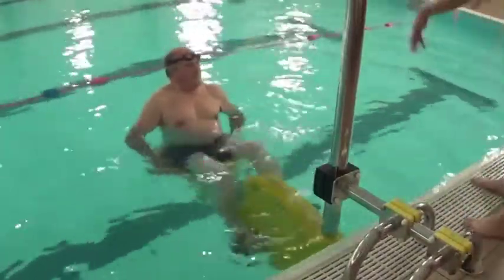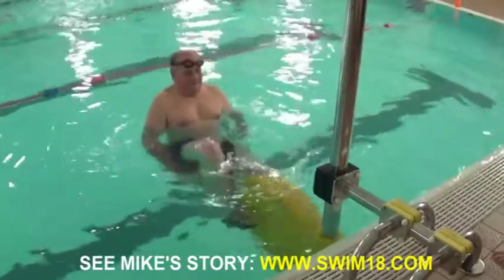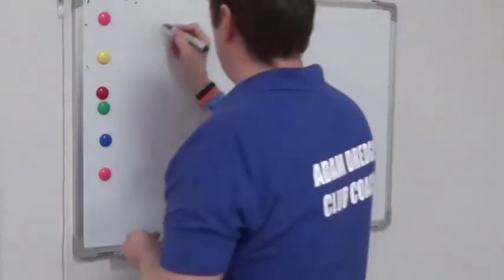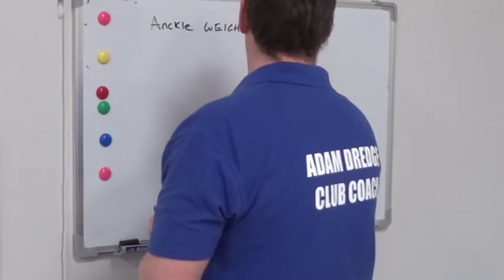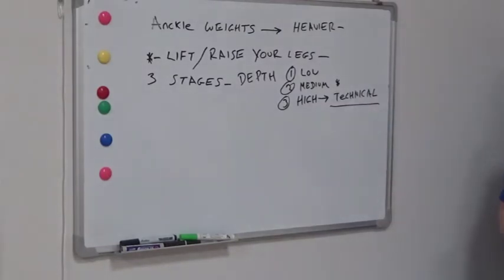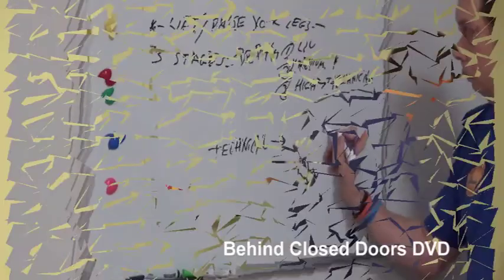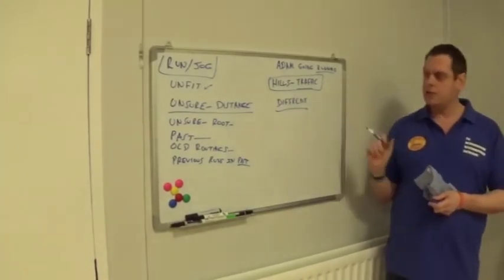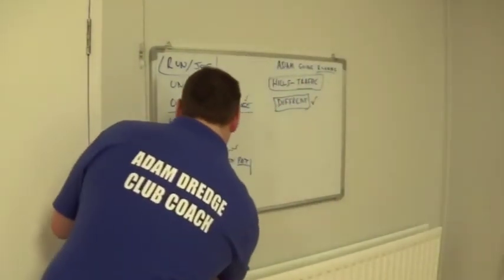Learn How to Swim In Weeks NEW for 2020 (FOLLOW THE 5 STEPS)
Learn How to swim in Weeks New for 2020
Welcome:  Do you want to learn how to swim ? make sure to check out this new swimming system designed for Adults to learn to overcome their fear of the water.
In today’s video you’ll see how a gentleman called Mike Trebillcock who at 77 years of age learnt to swim a length of his local pool within 10 Weeks!!  of following coach Adam Dredge Blue print.
If Mike can do this, so can you, Follow the same system, and you’ll learn how to swim freely, and how to stay calm within water, without having to pay hundreds of pounds in lessons.
In fact, as you’ll see from the video, there are exercises we can do at home to help with muscle memory. Plus there more… Learn Front Crawl in 30 Days bonus is also available!!
Described as the Cheapest Way to learn how to swim, begin your journey with us visit: wwwswim18.com for further information and resources on how to learn to swim.
I hope this Learn to swim in 2020 will highlight the key areas of your swimming that will enable you to achieve real progression in 2020.
May I wish you all the success on your swimming journey!!
Checkout are other videos for further guidance and support –